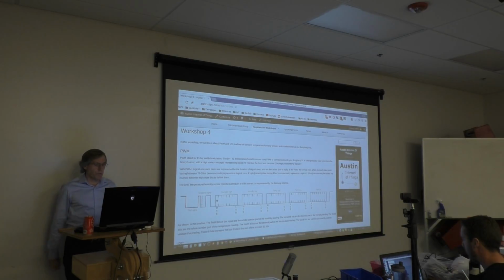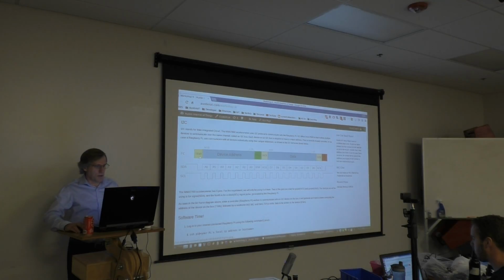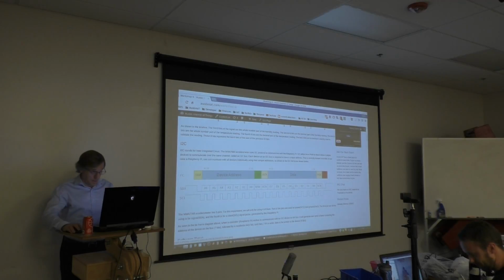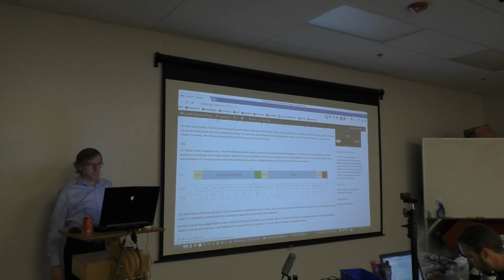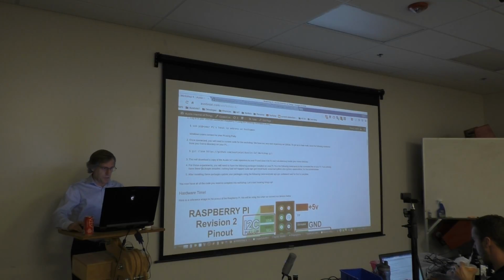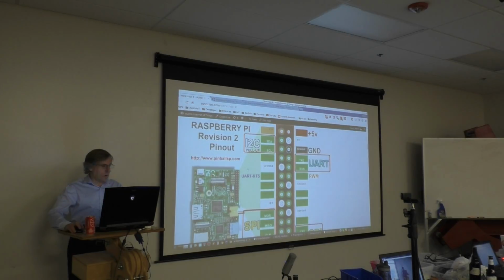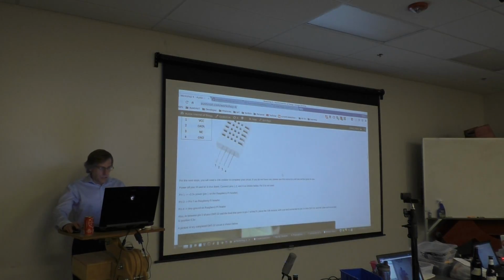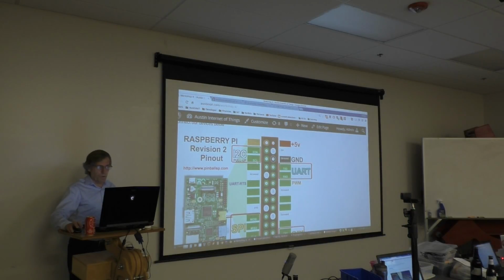Raspberry Pi Workshop 4 - Part 1